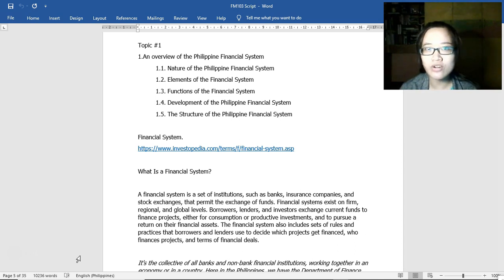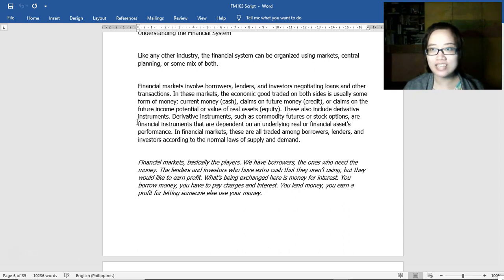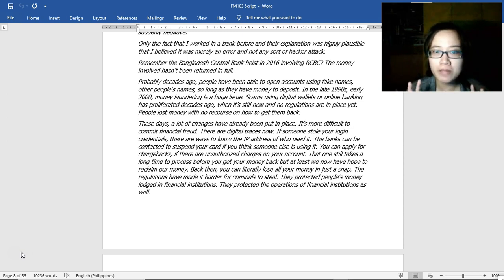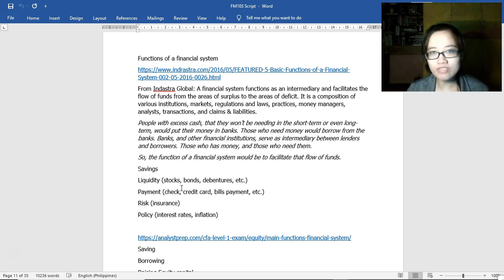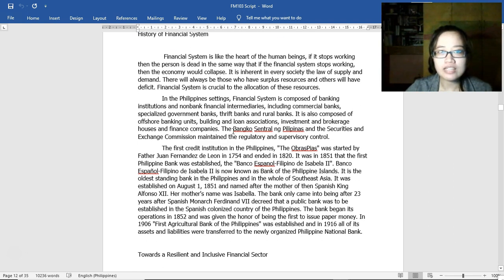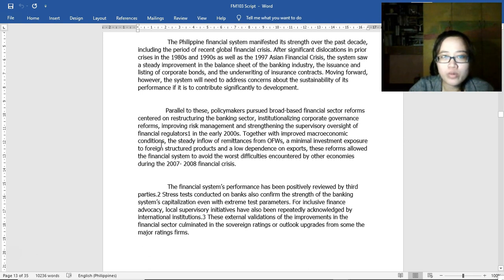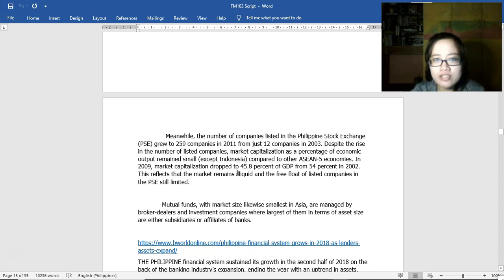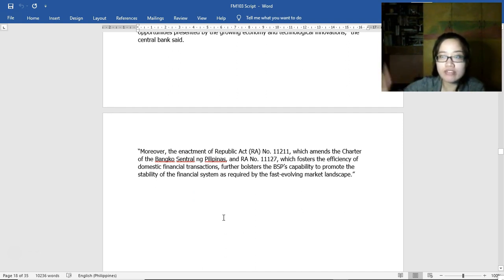Banking and Financial Institutions. An Overview of the Philippine Financial System.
But ERC tutorials will continue this coming 2021.
As early as this coming December 2020, we will be providing new videos or online courses in the field of business and accounting.